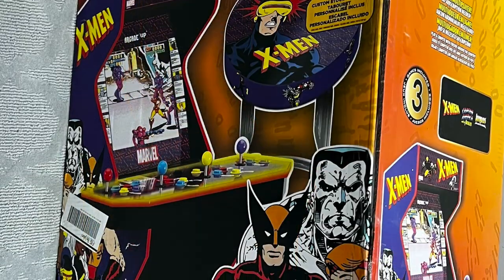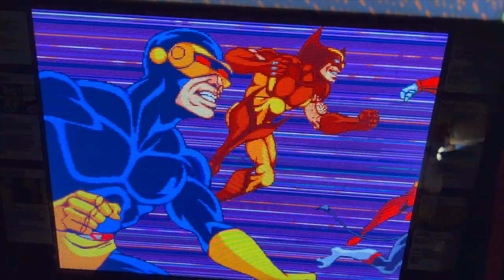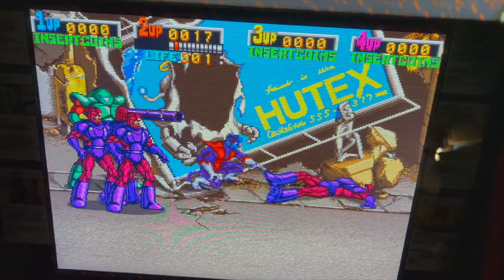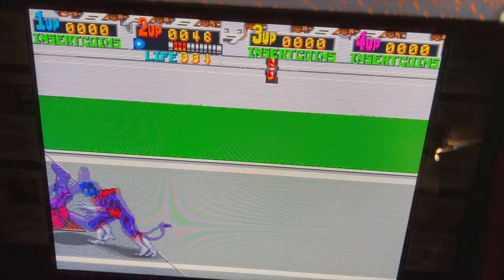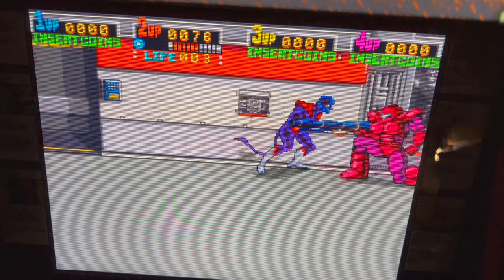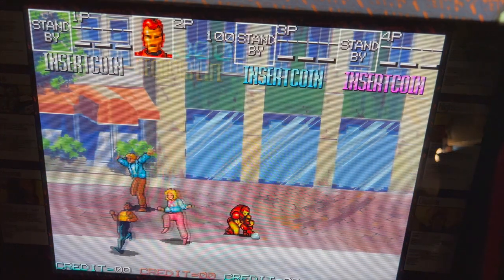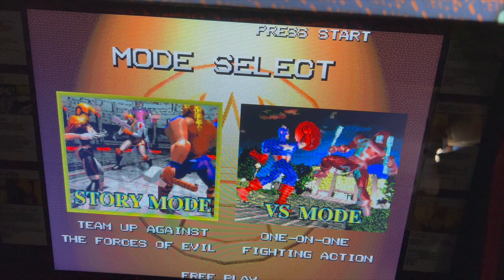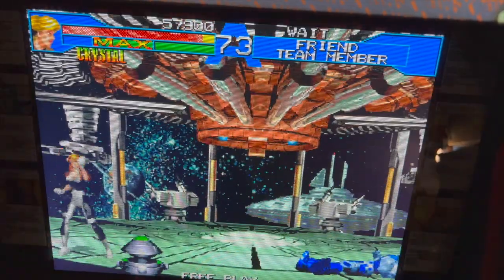Arcade 1up X men Overview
Overview of Arcade1up 3/4 Scale Arcade